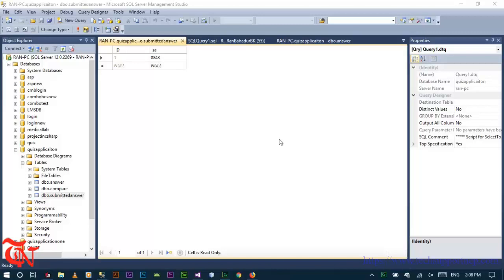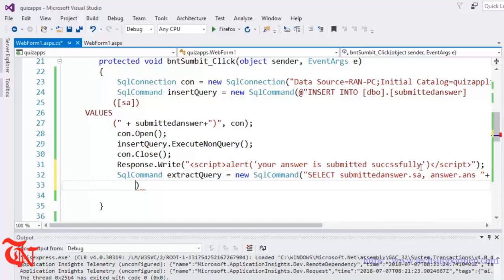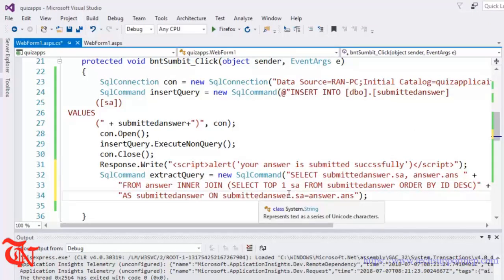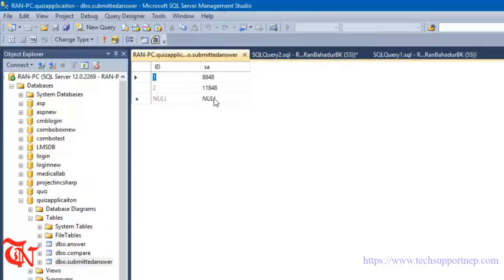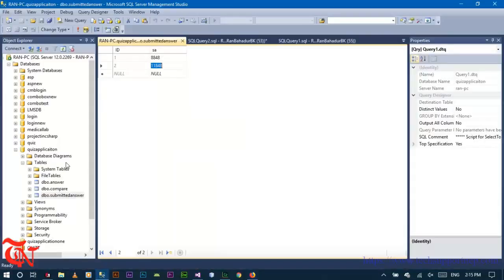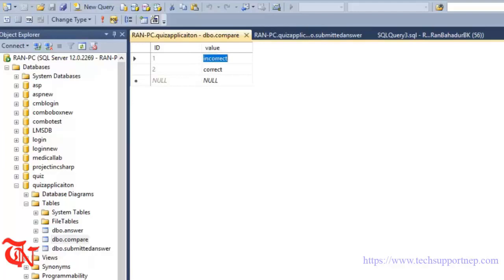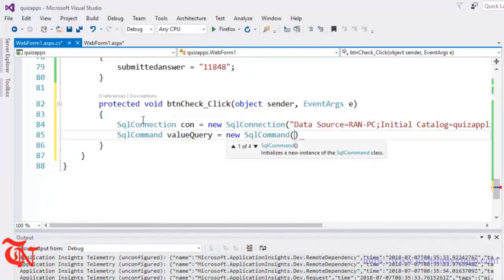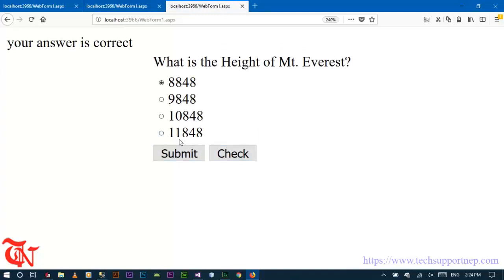How to Create Quiz Web Application in ASP.NET using SQL Server Database? [Part-2] [With Source Code]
This video will show you how to create Quiz apps in ASP.NET using SQL Server Database.